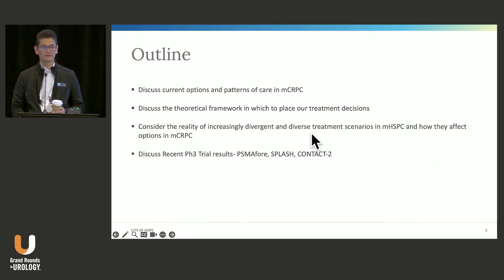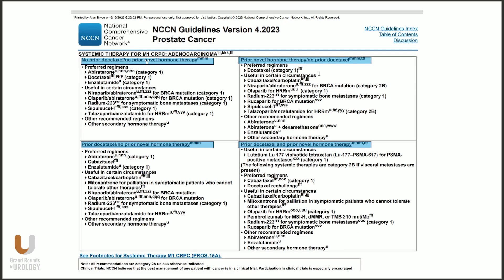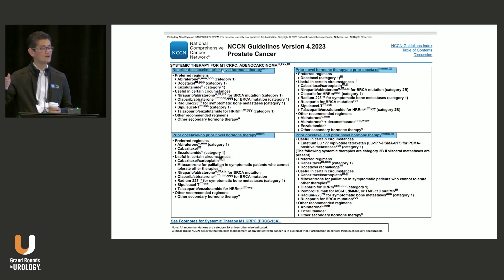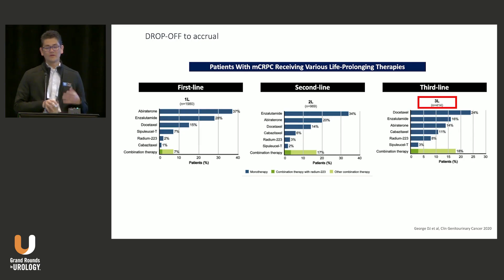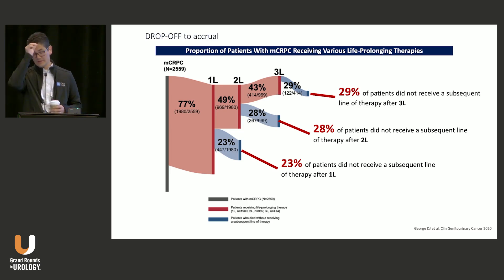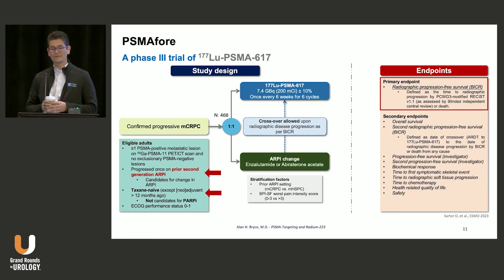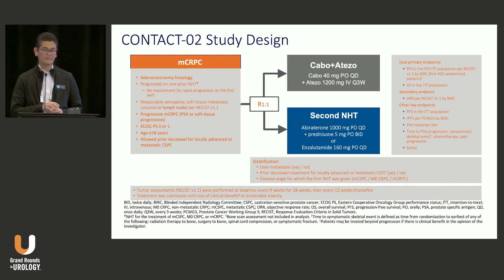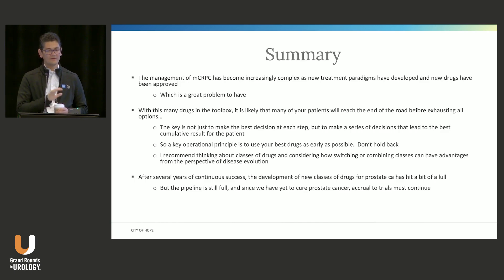Perspectives in mCRPC in 2024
Alan H. Bryce, MD, reviews current research, perspectives and practices in the treatment of metastatic castration-resistant prostate cancer.